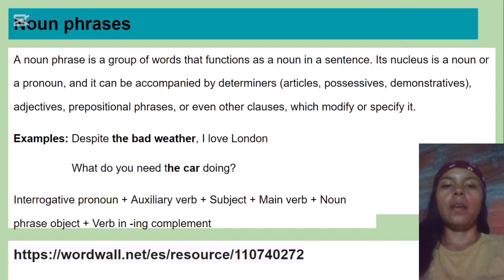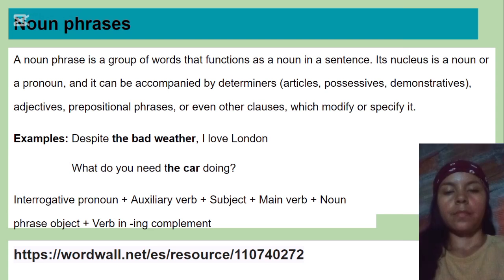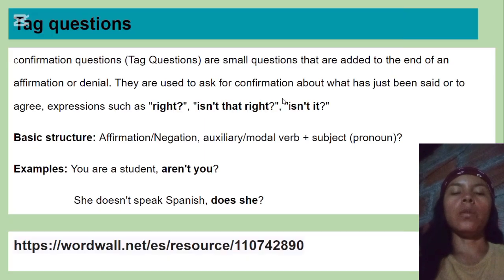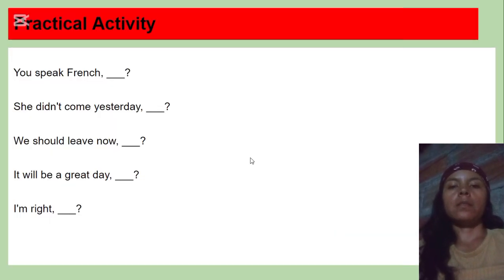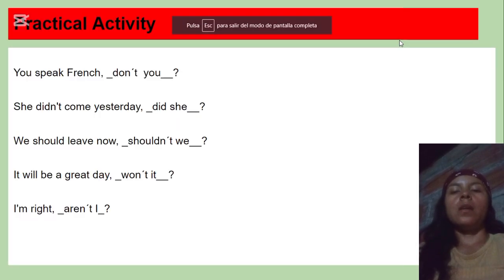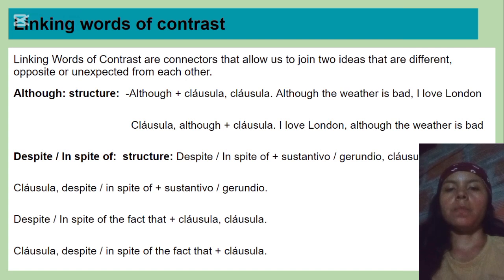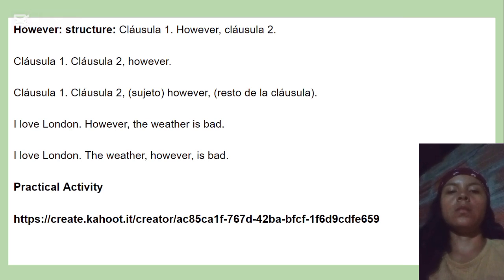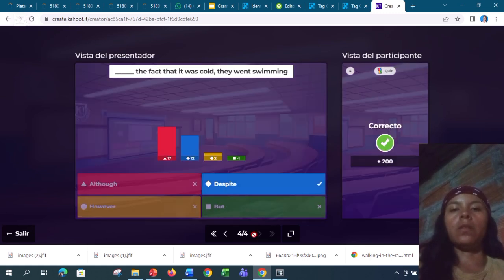Task 4 Real Life Grammar Challenge